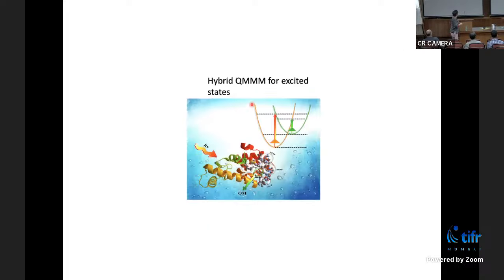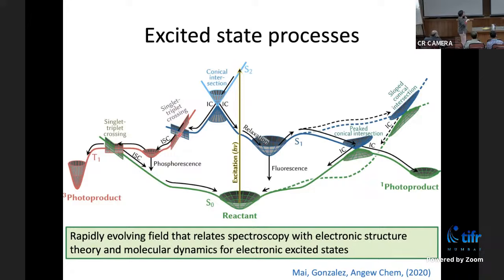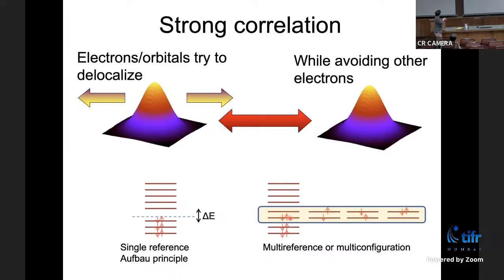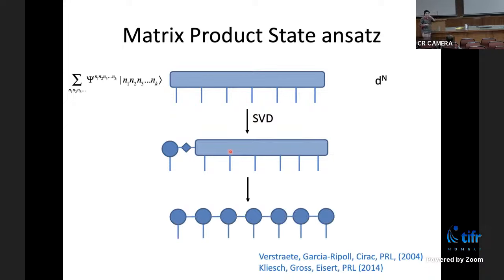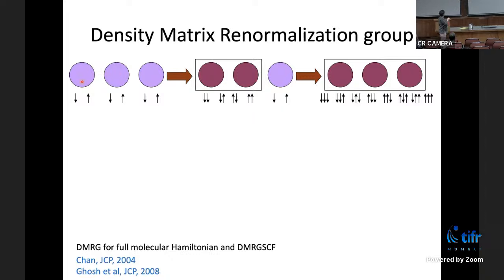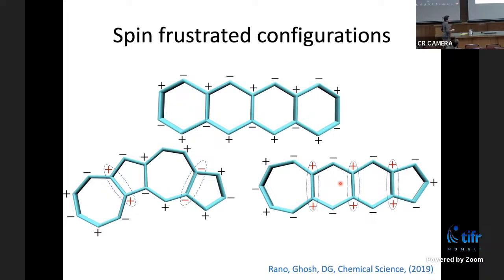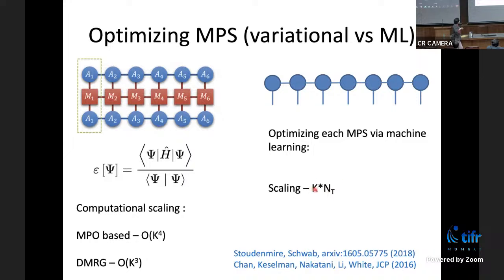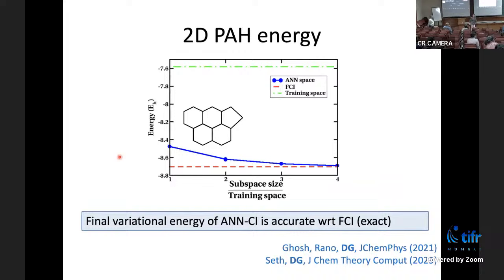Quantum chemistry methods to study strongly correlated systems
Prof. Debashree Ghosh (Indian Association for the Cultivation of Science, Kolkata)